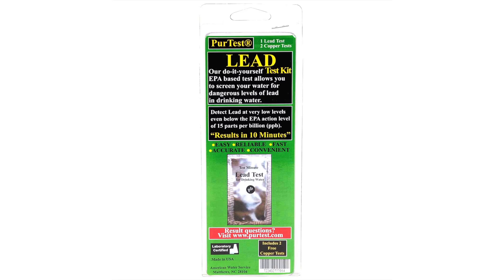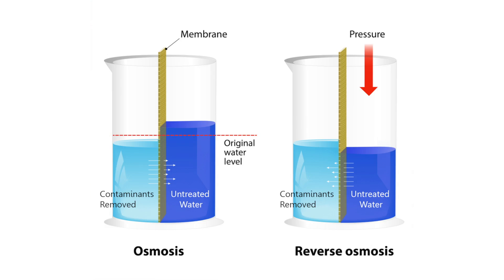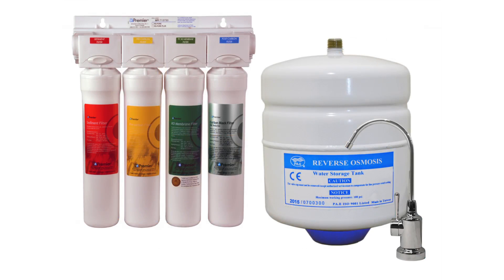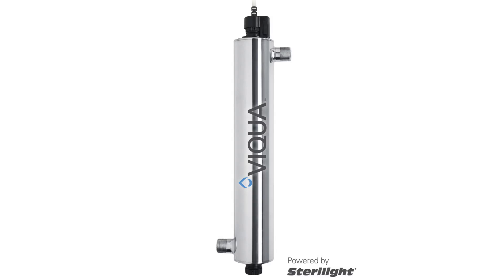Removing Lead from Home Drinking Water - Fresh Water Systems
The water crisis in Flint Michigan has brought lead in our water to the national forefront. Commonly asked questions about lead contamination in drinking water are answered by Fresh Water Systems certified Master Water Specialist John Woodard.

Woodard describes how lead gets into home water, how to test for lead, and how to remove lead and other contaminants like eColi bacteria.